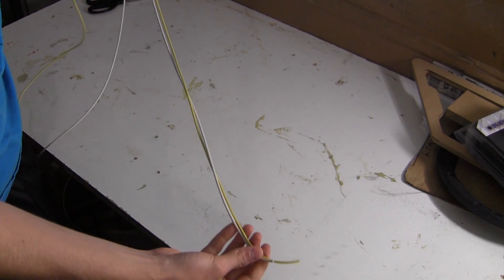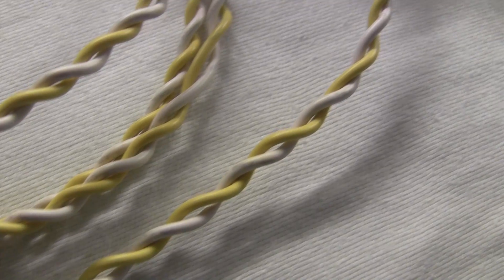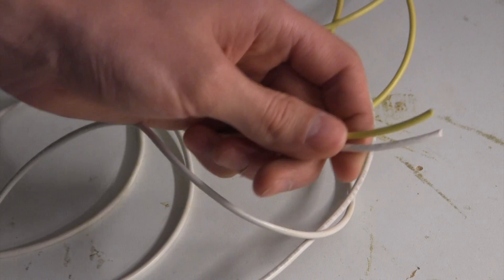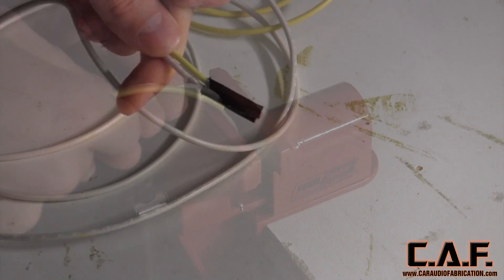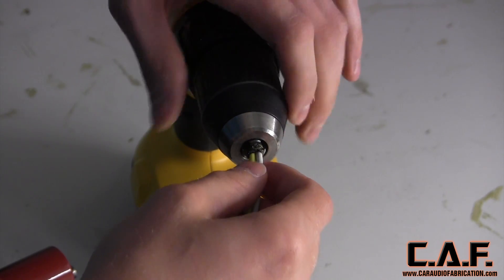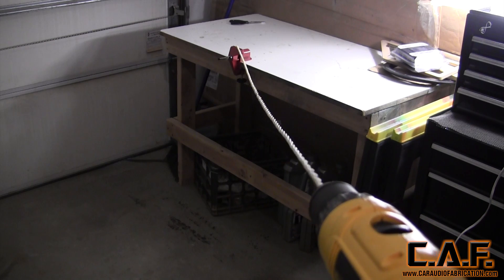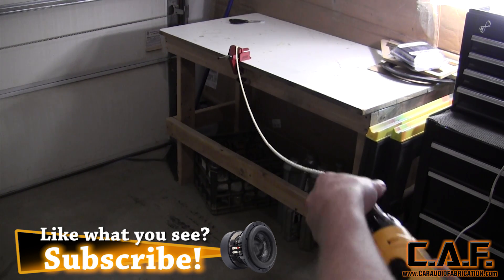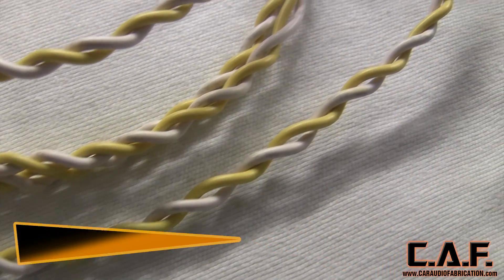How to Wind Wire in a Car Audio Install - Car Audio Quick Tips - CarAudioFabrication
CarAudioFabrication shows you how you can clean up the wiring in your car audio install by winding the wire into a spiral wrap .

Cool Vibes
Griphop